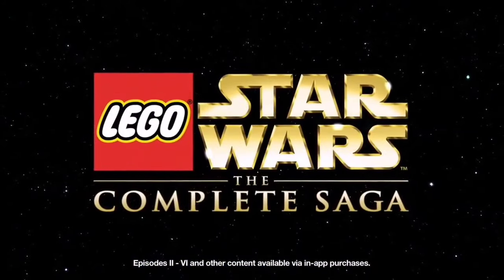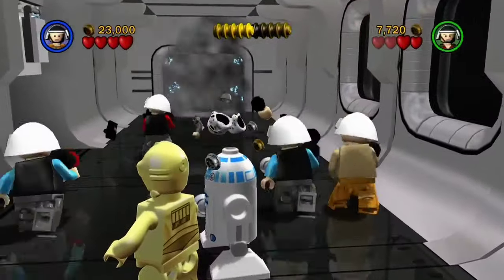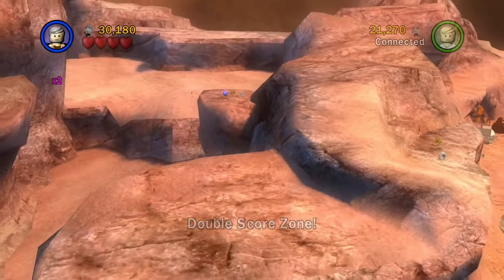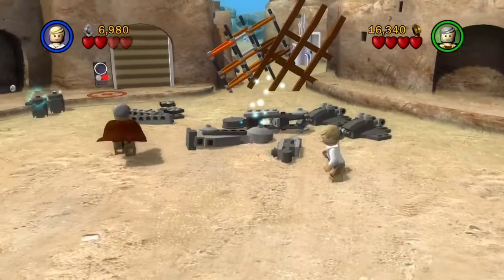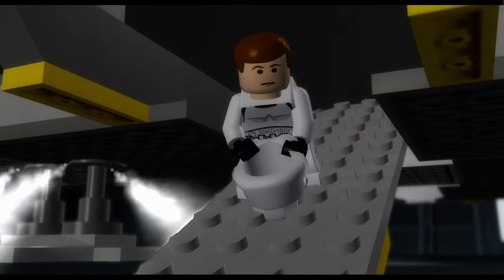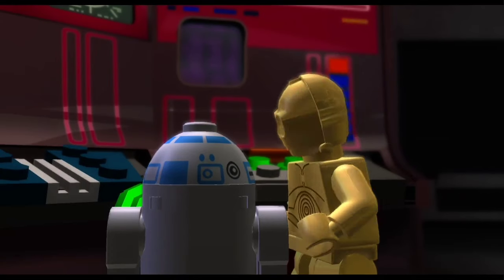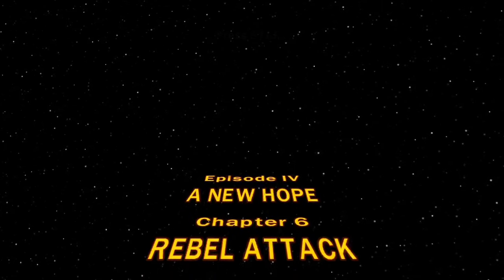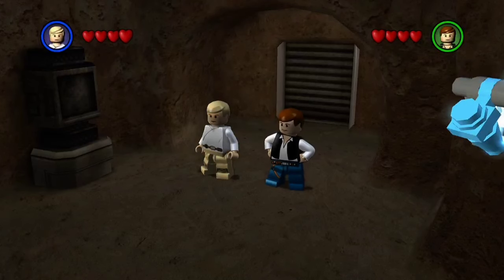The Most Unruly Co-Op Game of All Time | Lego Star Wars: The Complete Saga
The fourth part of our Lego Star Wars: Complete Saga series where we stream through the entire game

Special Thanks:
God